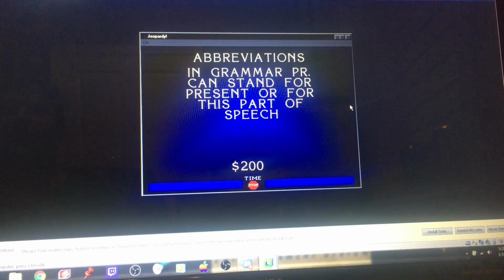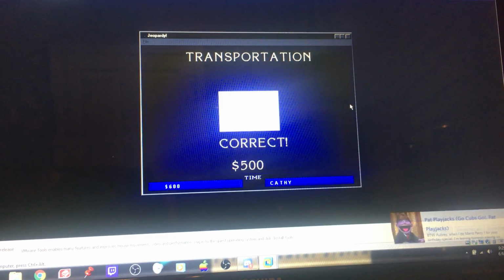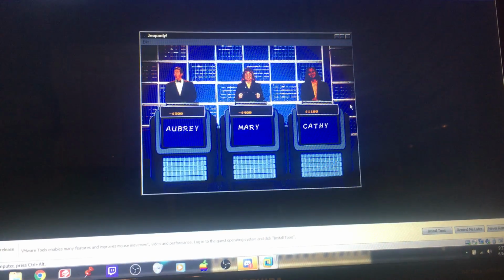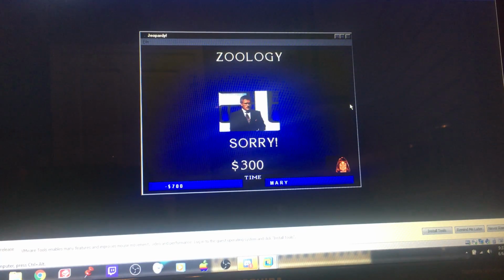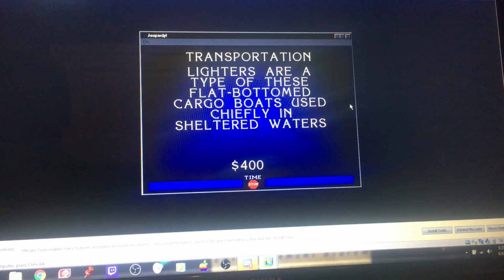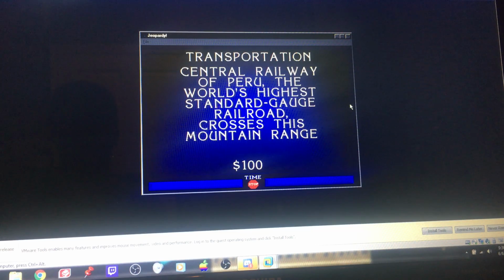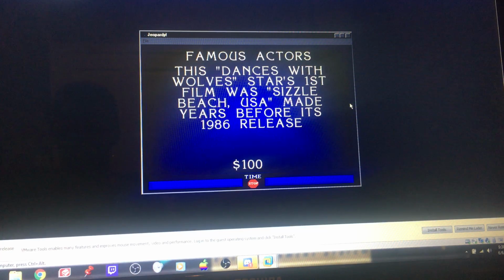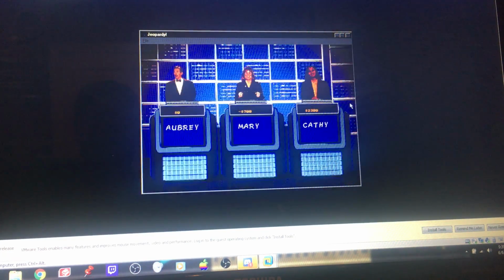2018 Birthday Special for MichaelsParadise (Part 74)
Here is Part 74, in which our next game will be Jeopardy! Platinum Edition for Windows. Part 75 will be up next.